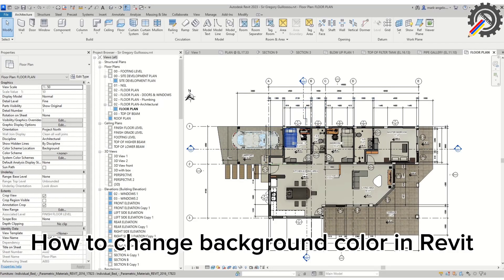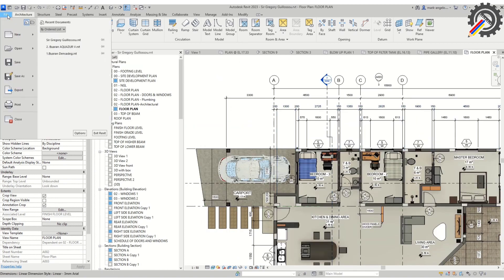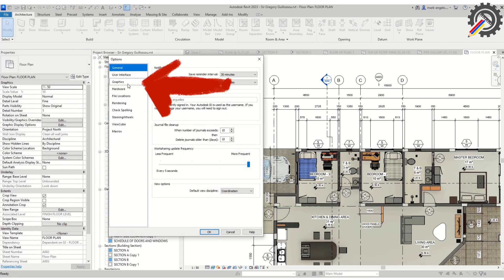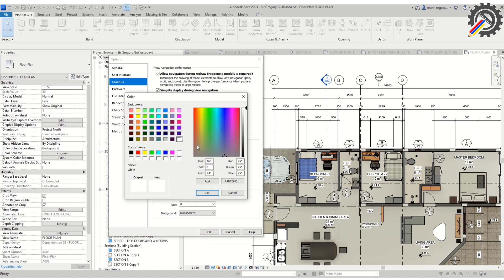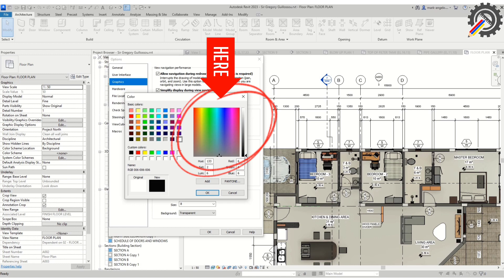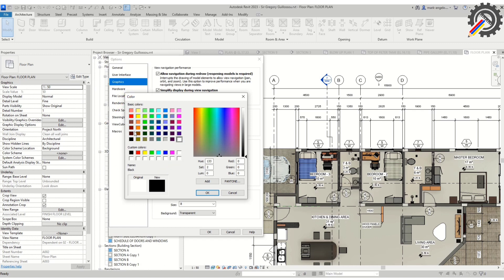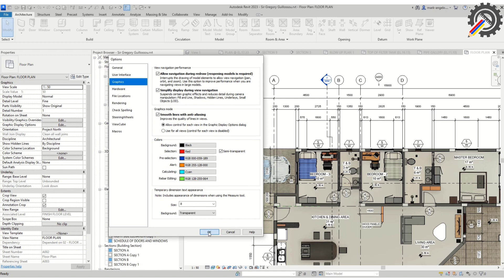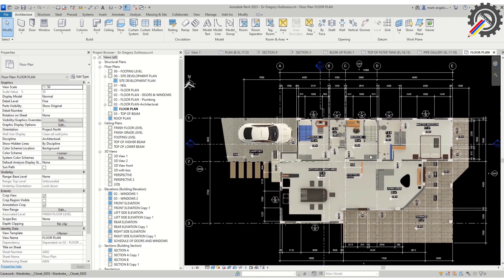REVIT | How to change background color in Revit